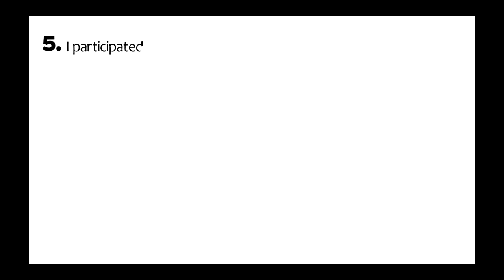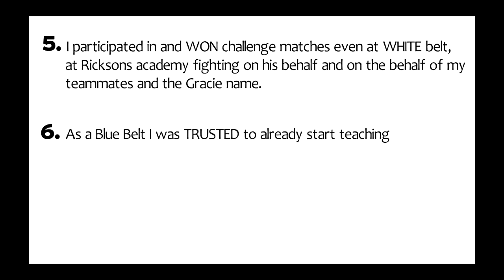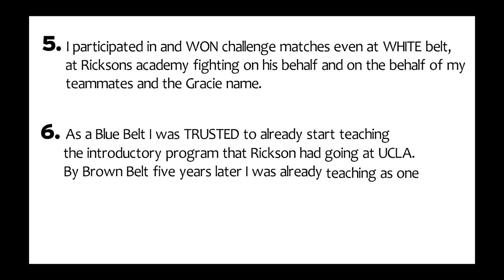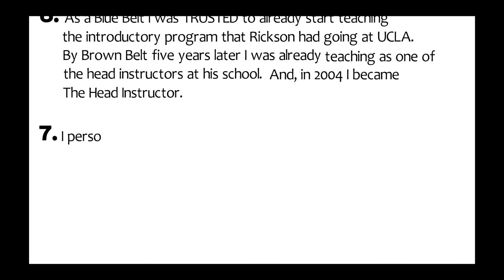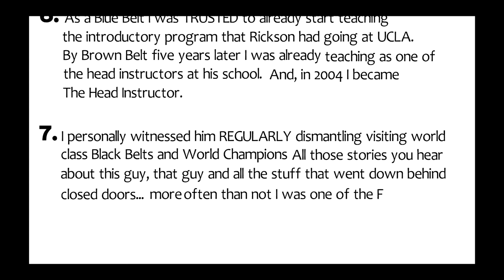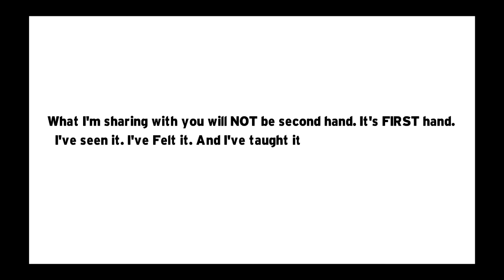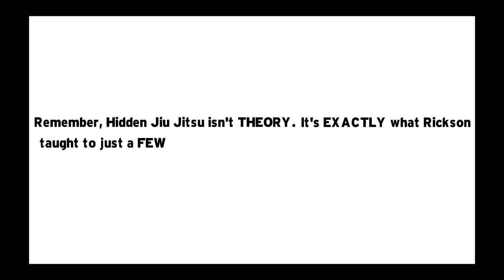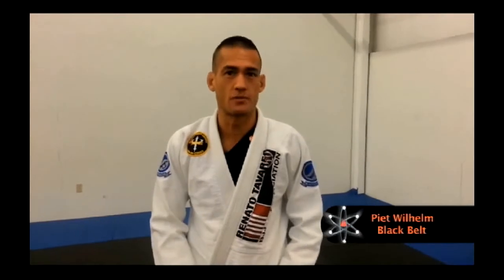Henry Akins’ Hidden Jiu Jitsu The “Immovable Object” Inside Closed Guard System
Next Time Someone Tries To Put YOU In Their Closed Guard… Make Them REGRET IT!

Want to know a secret? If your opponent is TERRIFIED to close their guard around you… their guard becomes infinitely easier to pass.

Want To Know The ONE “Hidden Connection” that opens EVERY Closed Guard like a “Skeleton Key”?

Want to know how to regain and KEEP your posture when you end up in someone’s Closed Guard?

Want To Know How To SHUTDOWN Even The BIGGEST, STRONGEST, MOST AGGRESSIVE closed guard players and set up your passes with ease?

It may not be as “sexy” as the “donkey” or the “50” or the “worm” or the “tornado” but lets be real…

The only reason you even know about Jiu-Jitsu is because of Royce Gracie.

And, as everyone knows Royce knows a thing or two about the Closed Guard.

Quite simply the closed guard is the position that made Jiu-Jitsu famous.

And, even today while its not the most popular of offensive positions. When a skilled Closed Guard player locks you in and breaks you down…. Often times the end is near.

But there’s something you should know.

That guy you train with.

You know…. The one with the bear trap legs and the kryptonite for your amazingly strong posture. The guy who’s drilled that arm bar, triangle, omoplata transition a few zillion times.

Or, maybe you’re thinking of that guy who has ZERO closed guard game but he ALWAYS puts you there and you can’t do ANYTHING about it. He just wraps his legs tight, breaks down your posture and pulls on your head for the whole 5 minute round…

And, as stupid as that is… you’re powerless because YOU’VE got NOTHING for him. Can’t get your posture back, can’t break his guard… you’re just STUCK.

Whether you’re getting finished fast from your opponents closed guard or just getting plain ol’ STUCK there… I’ve got some real world, real life answers for you!

Sadly closed guard has become a “defensive” position. A position many people are uncomfortable attacking from. A position many people’s ONLY objective is “don’t let him pass”.

In order to first stay safe in the guard, maintaining your posture is crucial. Posture is our primary defense, but rarely are students taught how to sit in the guard properly to be able to maintain posture.

Usually what we see is a battle of pushing with the arms to stay up while the opponent is pulling us down with the legs and arms. That’s a losing battle. There is a way to maintain your posture while sitting in the guard so you feel like an IMMOVABLE tree stump.

It requires no arms at all just some slight adjustments with the positioning of your knees and hips. As a matter of fact I’ll tell you this… if your hands are touching him… you’re doing it WRONG!

If you can maintain your posture you’re opponent will have no attacks available and no other option but to open their legs for you allowing you the opportunity to pass.

If you like hearing training partners respond with ….

 -WTF?

-How’d you do that?

 -Can you show me that?

 -Nobody’s EVER done that to me

Then this is the ONLY systematic approach to escaping and dominating inside Closed Guard you need.

- Henry Akins
Rickson Gracie Black Belt